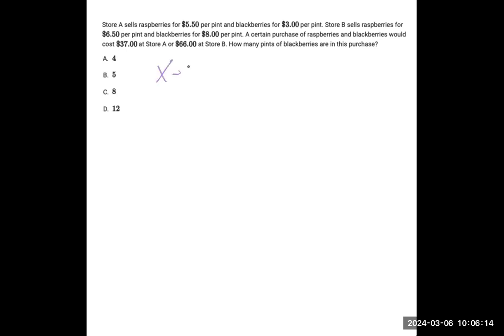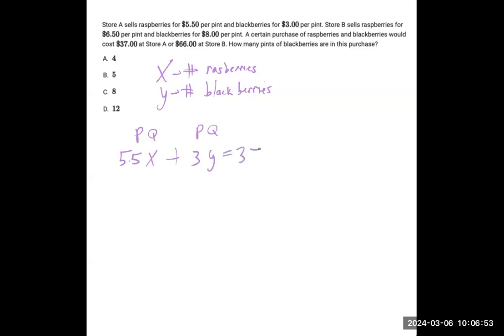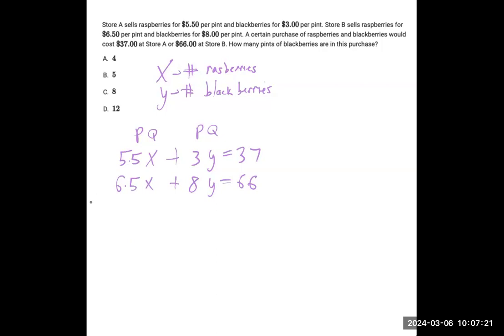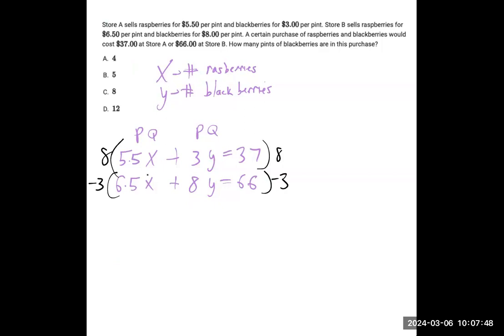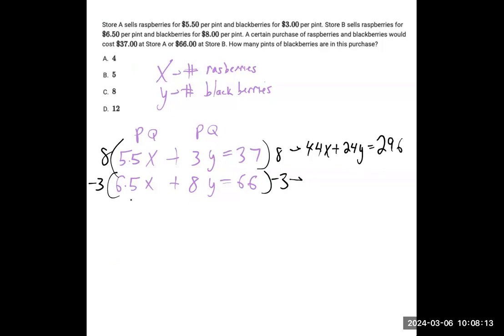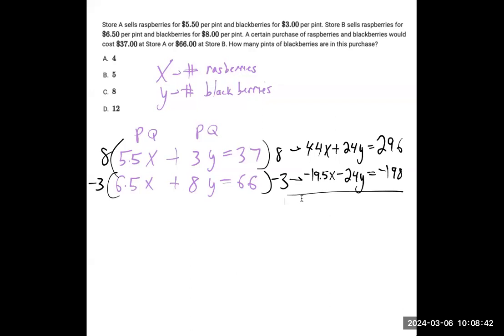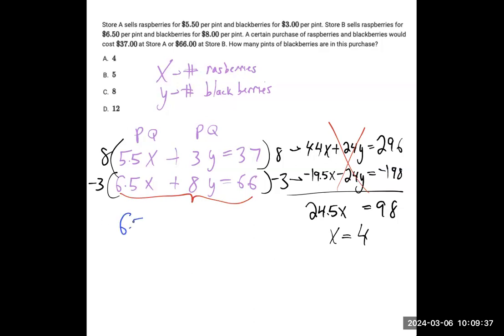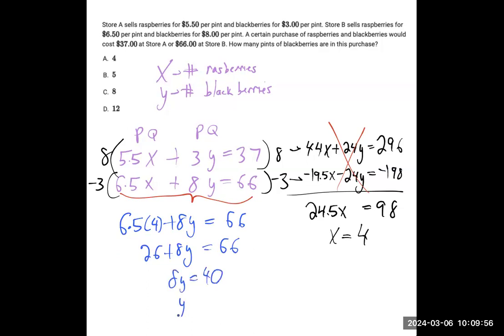Store A sells respberries – SAT Prep